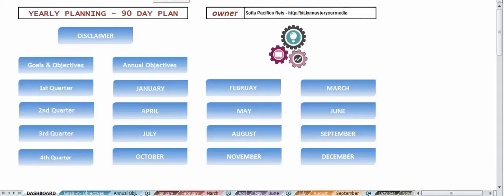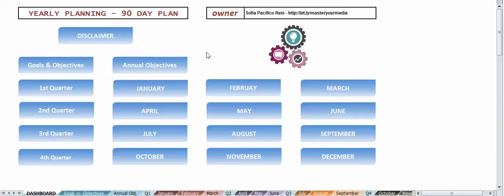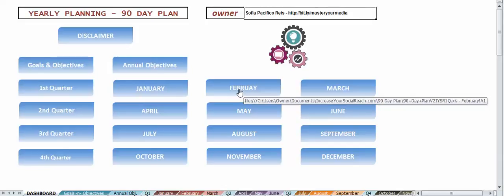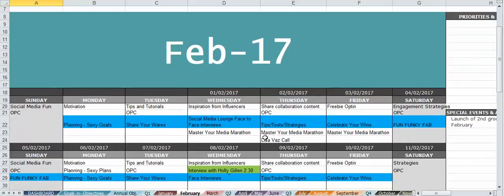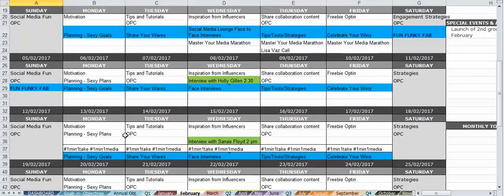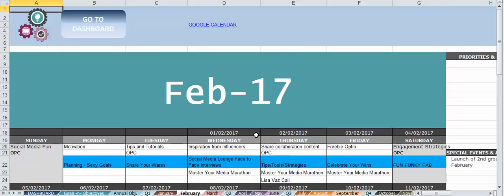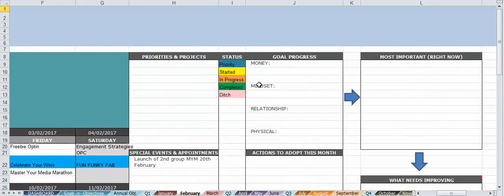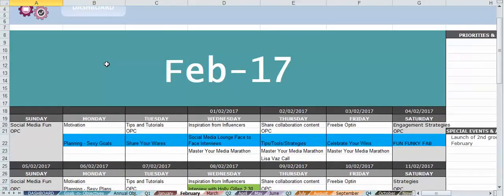Digital tracking To Do List part 1